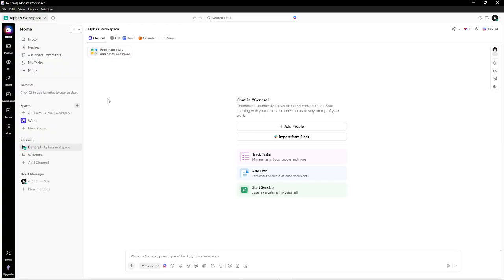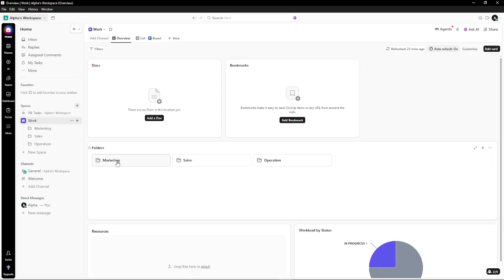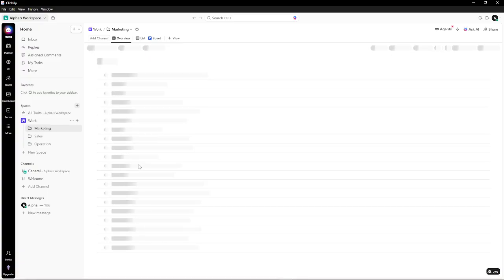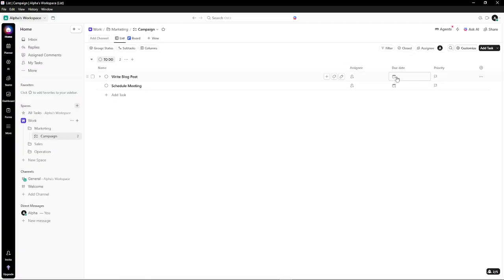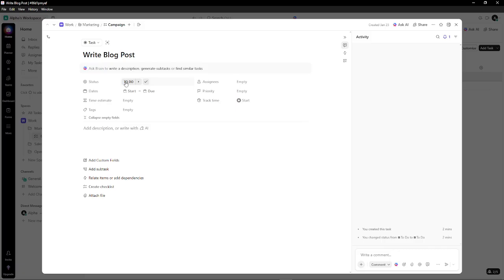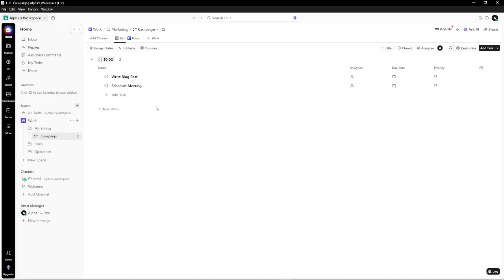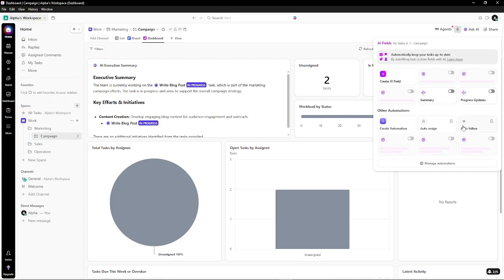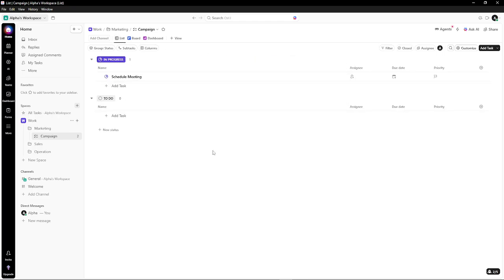How To Use ClickUp Like A Pro From Day 1 [Productivity Guide]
How To Use ClickUp Like A Pro From Day 1 [Productivity Tutorial]

In this 2025 productivity guide, I’ll show you how to use ClickUp like a pro from day 1 so you skip the overwhelm and build a clean system fast. ClickUp can replace messy notes, spreadsheets, and scattered tools—but only if you set it up the right way. This tutorial gives you the simplest pro-level workflow so you stay productive immediately.

🔹 What You’ll Learn:
-How To Set Up ClickUp Like A Pro With A Clean Workspace Structure That Stays Organized
-How To Create The Perfect Beginner Workflow With Simple Statuses And Clear Task Ownership
-How To Use Views Like List, Board, And Calendar To Plan Work Without Confusion
-How To Build Templates For Recurring Work So You Save Hours Every Single Week
-How To Use Automations To Reduce Manual Updates And Speed Up Execution
-How To Build A Daily Focus Dashboard That Shows Your Real Priorities Instantly
-How To Keep ClickUp Clean Long Term With Weekly Reviews And Quick Maintenance
-How To Track Goals And KPIs So Your Work Connects To Real Results
-How To Avoid Beginner Mistakes That Make ClickUp Feel Too Complicated

💡 Pro Tip: Pros don’t use ClickUp for “everything”—they use it for what matters most. Start with one Inbox list, one Projects list, and one Dashboard. Capture everything in Inbox, plan weekly, and execute daily using your Top 5 tasks. Once that’s working, expand into advanced features like dashboards, automations, and SOPs. Master the basics first, and ClickUp becomes unstoppable.

By the end, you’ll know how to set up ClickUp quickly and run it like a productivity machine.